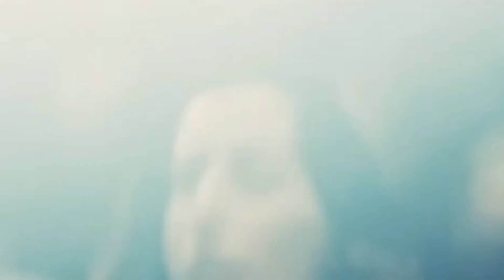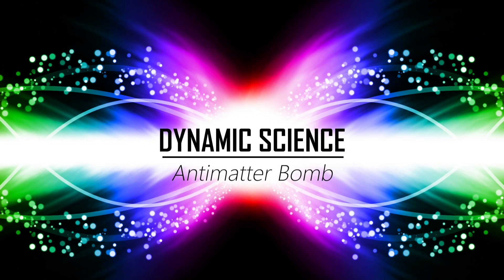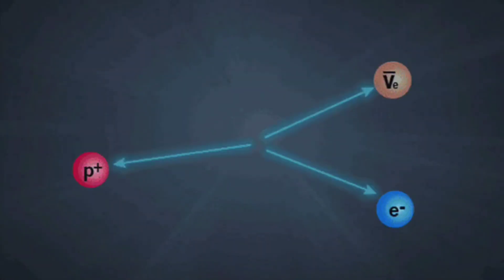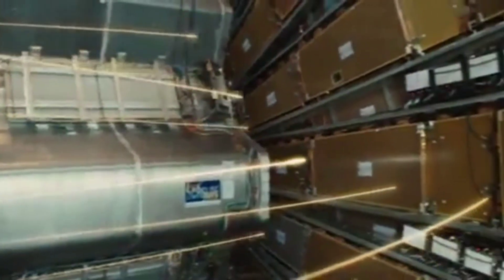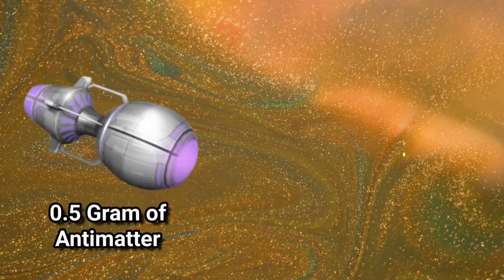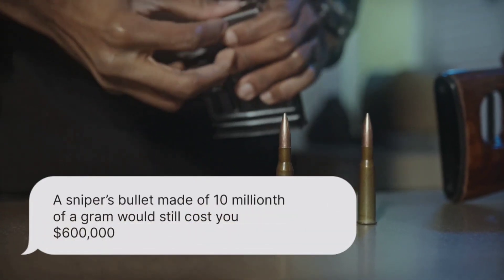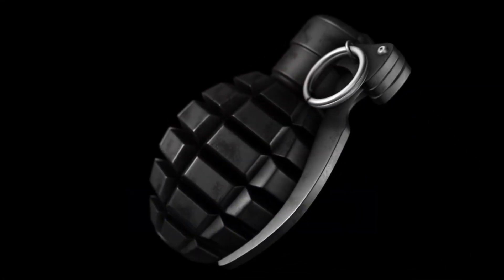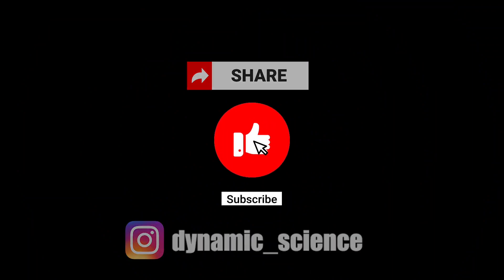Weaponizing Antimatter: The most expensive bomb of all time | Dynamic Science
What is an anti matter bomb? How much would it cost? And how much destruction could such a bomb cause? Sit back and enjoy while we answer all these questions and much more.

Loved our video?